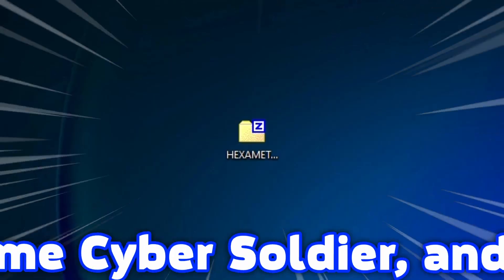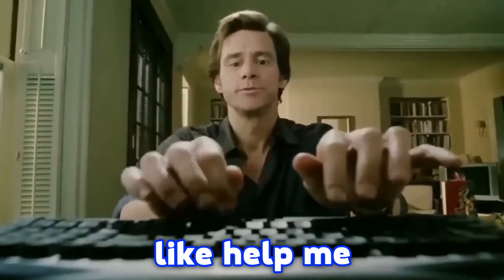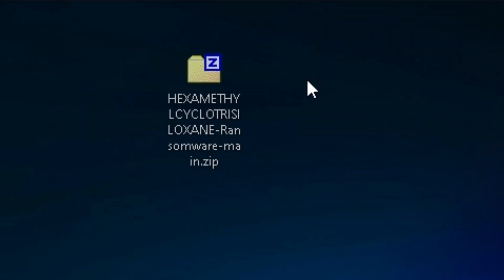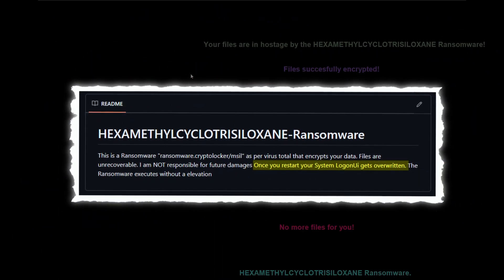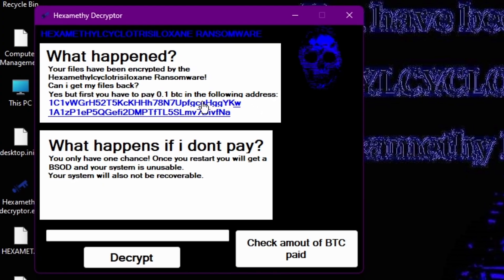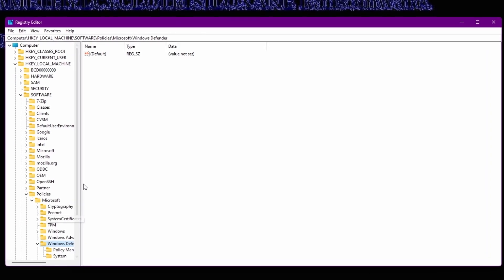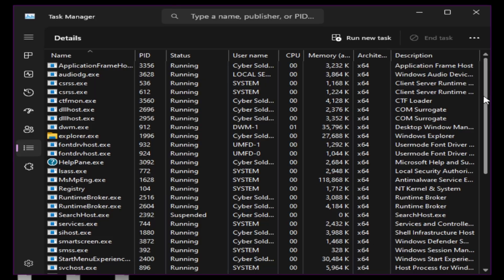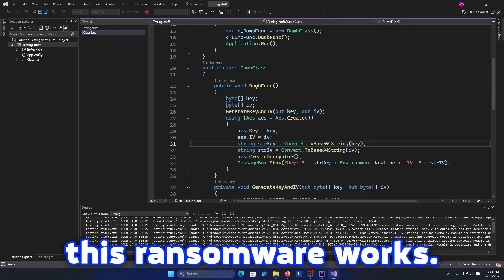I Installed The Scariest Ransomware!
In today's video, I tested one of the ransomware called HEXAMETHYLCYCLOTRISILOXANE (or just Hexa) created by @HeizennYT.
I even managed to crack the source code so you better watch the video till the end 😄

Keep in mind that everything in this video is just for educational and entertainment purposes only. As was mentioned in the video, DO NOT TRY ANYTHING ON YOUR DEVICE!

Background Music 🎵